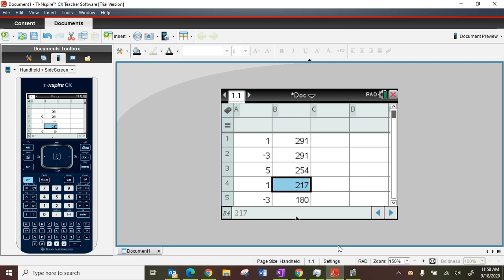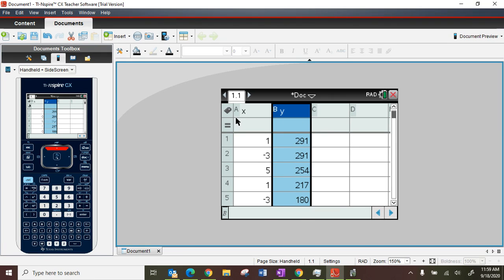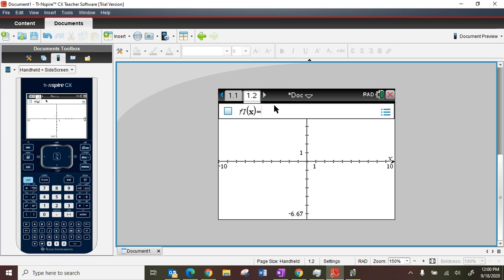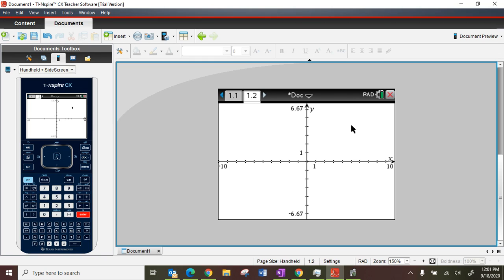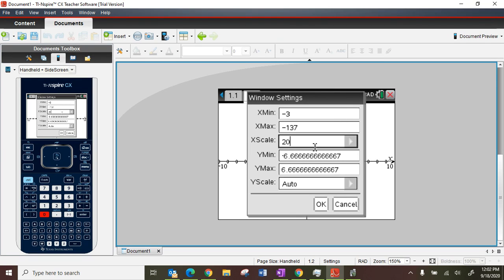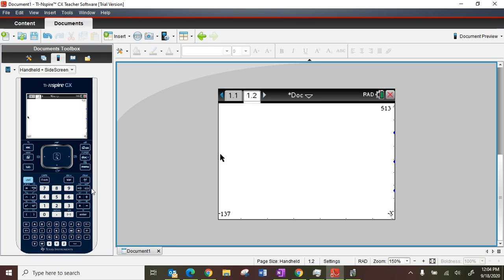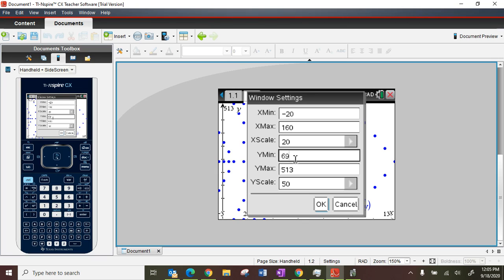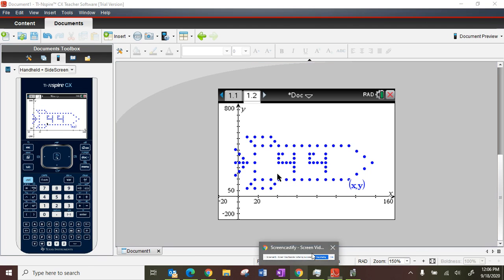Spaceship ScatterPlot TI Npire